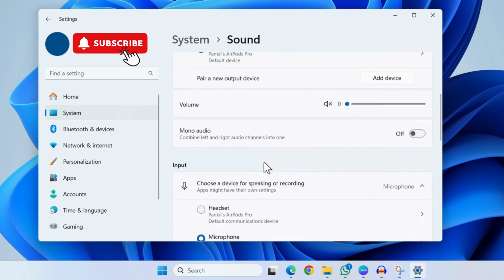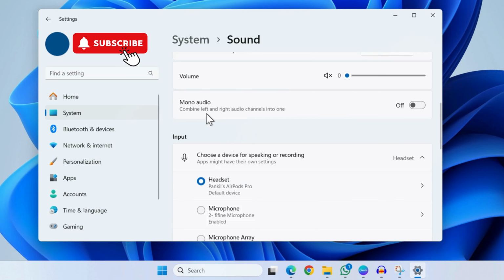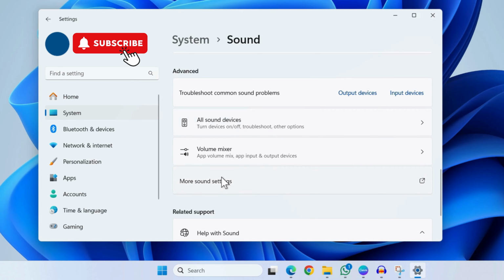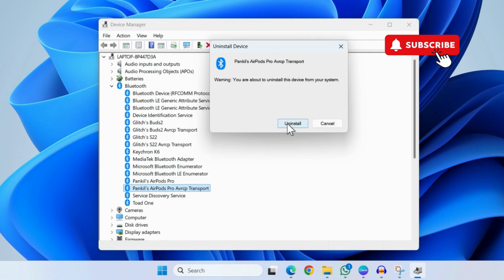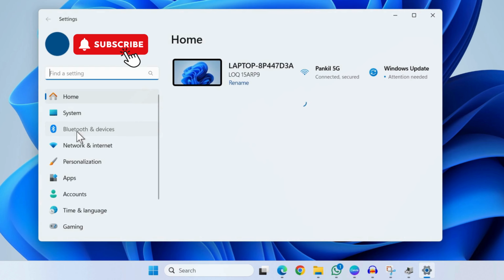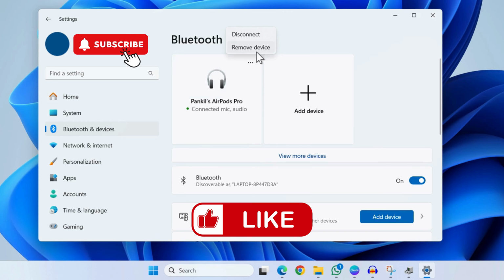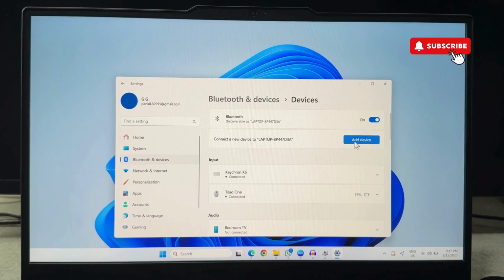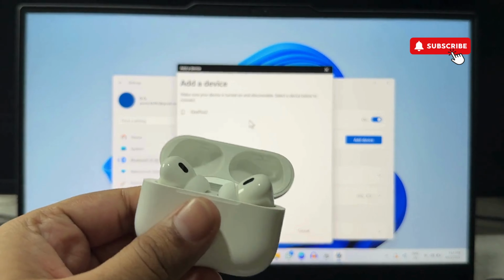[FIXED] AirPods Connected But No Sound on Windows 11/10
Are your AirPods connected but no sound on Windows 11 or 10 laptop? Here's how to fix it.

00:00 Intro
00:08 Check Sound Settings
00:30 Turn Off Mono Audio
00:45 Check Communication Sound Settings
00:52 Repair AirPods Drivers
01:17 Unpair AirPods and Pair Them Again
01:34 Outro

In this video, we’ll walk through step-by-step AirPods troubleshooting to fix problems such as AirPods connected but no sound on PC, bad quality on Windows 11, or even AirPods not working with Windows 10 or 11 at all.